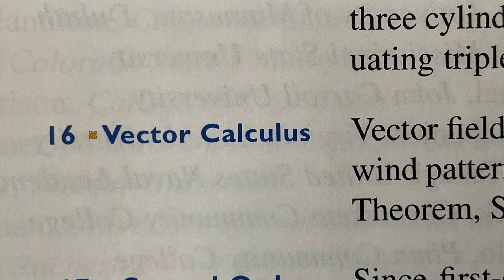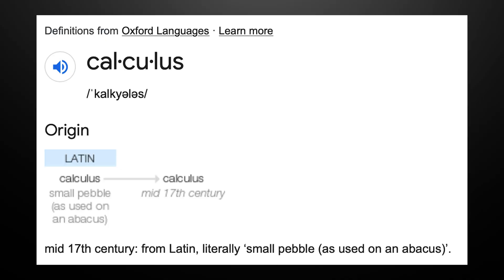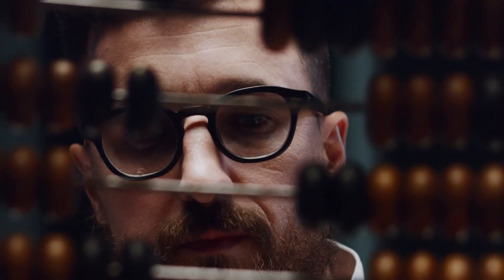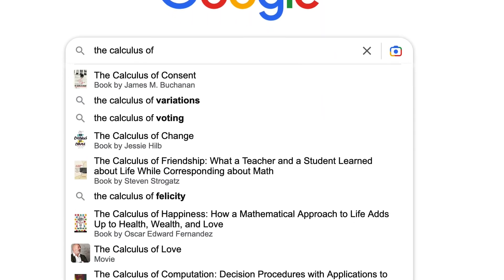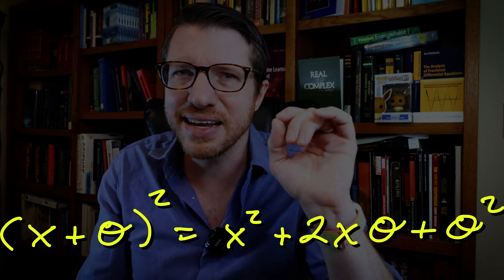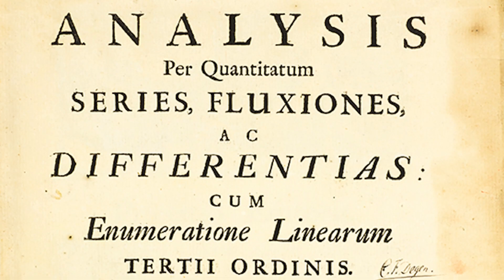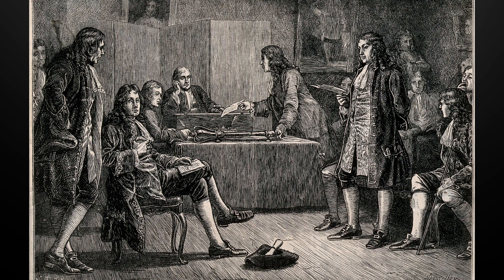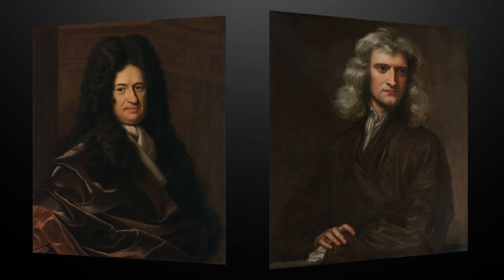Calculus is a STUPID name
Where did the name "calculus" even come from?

//Books
Boyer - The History of the Calculus and Its Conceptual Development

Douche - Dejana
See you again next year - Mr Kent and Ruby Red
L'oeil de L'aigle - Ludvig Moulin
Mumbai - Ooyy